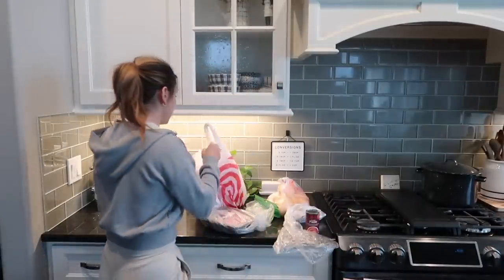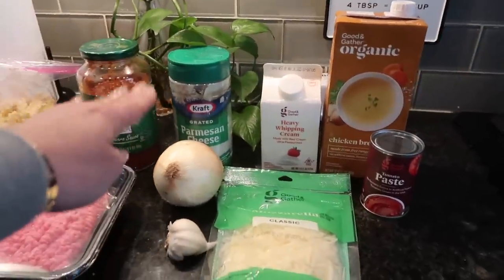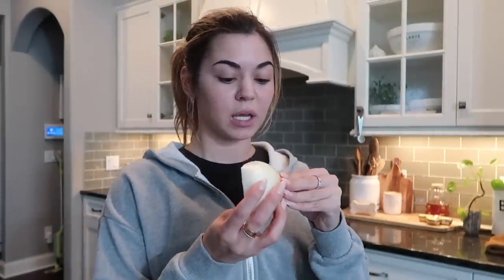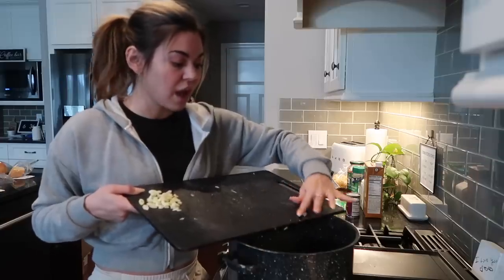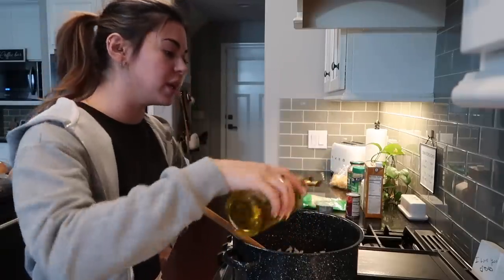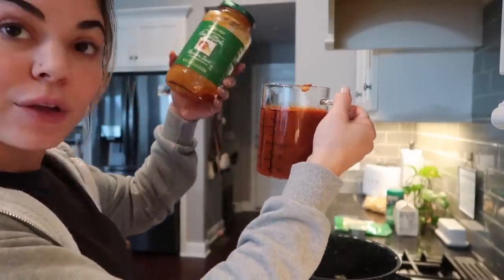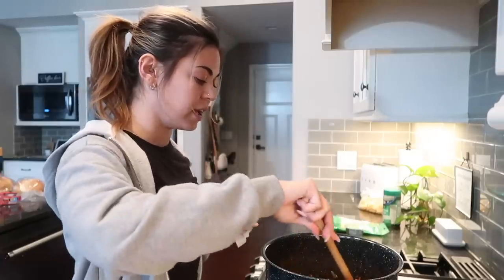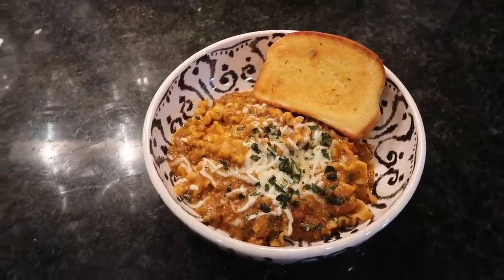Lets Cook : Lasagna Soup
xo